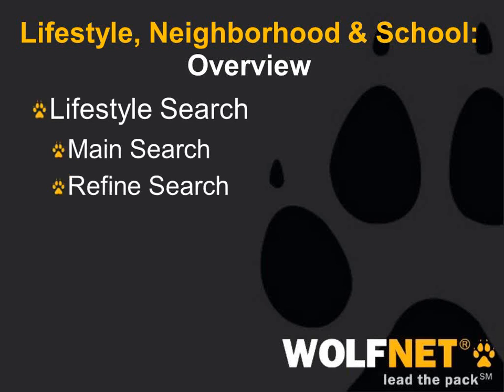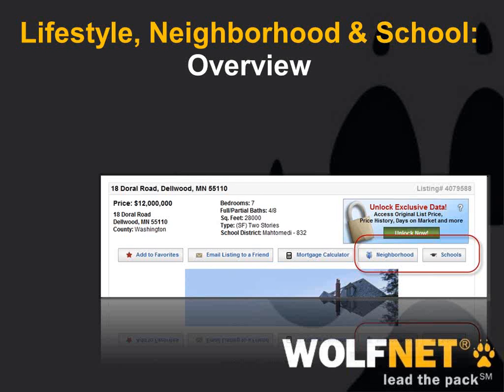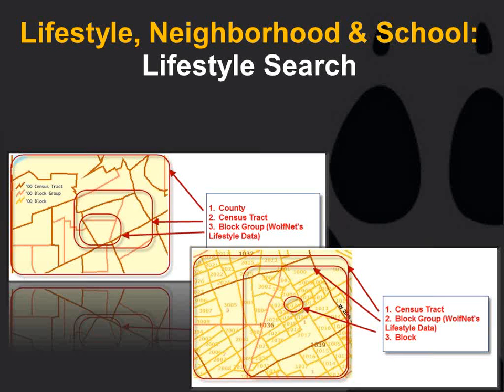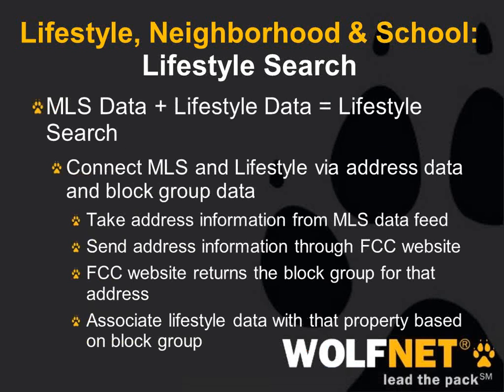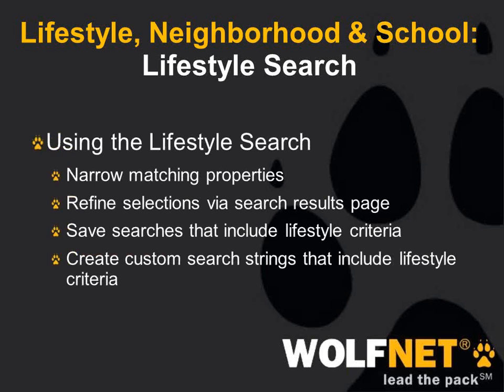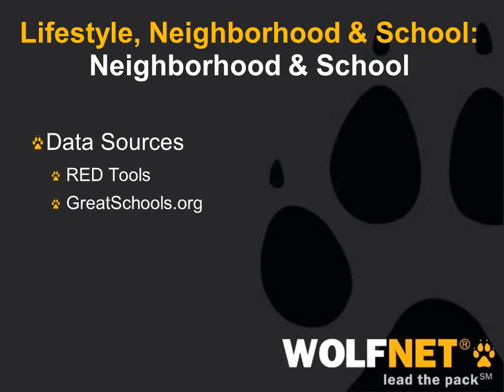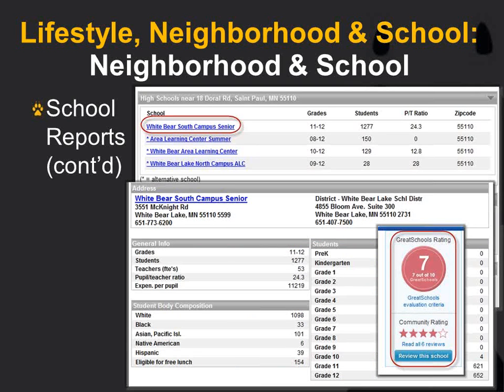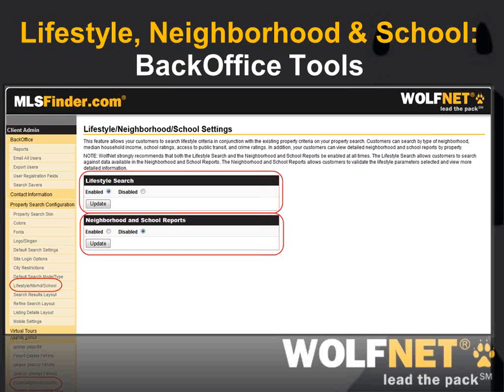Lifestyle, Neighborhood and School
Learn all about our Lifestyle search, how it can be used to create custom search strings and how you can give consumers access to accurate Neighborhood and School reports!

Audience: All new and existing customers